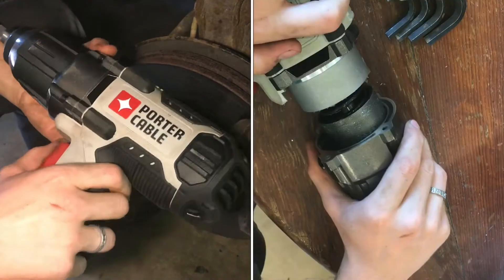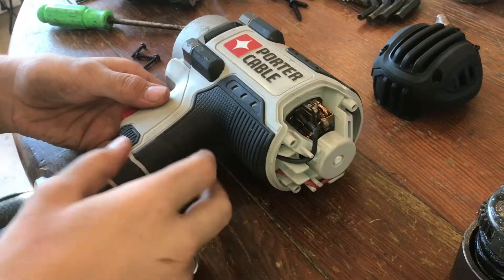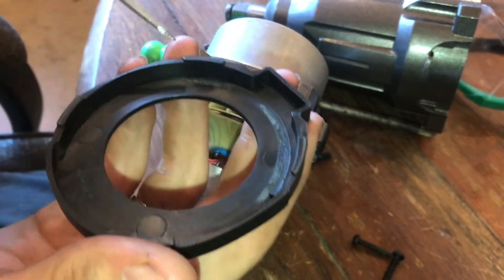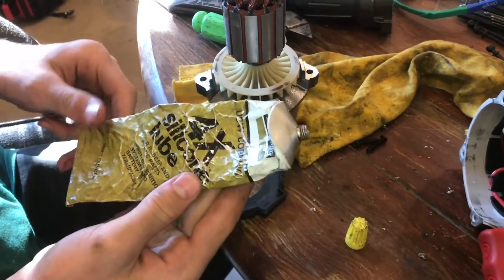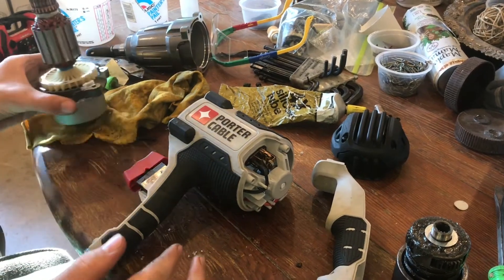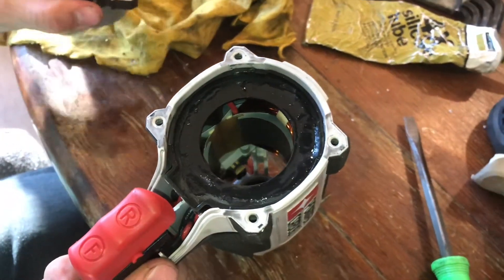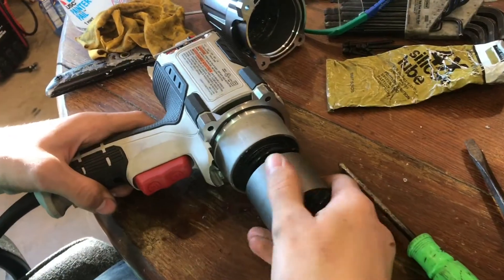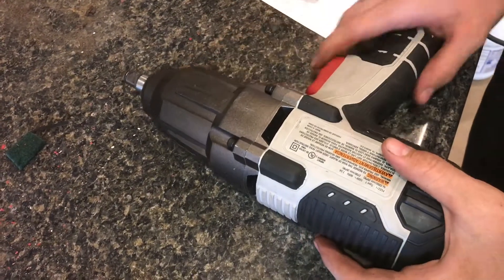fixing "SEIZED” porter cable impact wrench (manufacture defect)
I was surprised when I opened up the torque wrench and found out what the problem actually was. I’ve had problems with other electric impact wrenches, but this was a manufacture defect. The two plastic pieces that spin very close to each other had no lubrication. They actually plastic welded themselves together. Silicone grease is safe for plastic so I cleaned everything up and lubricated between the two plastic plates. It works now, but the engineers really need to take a look at this problem.

porter cable impact wrench